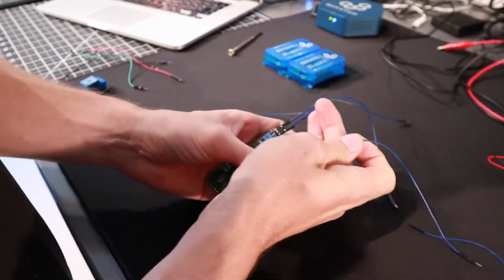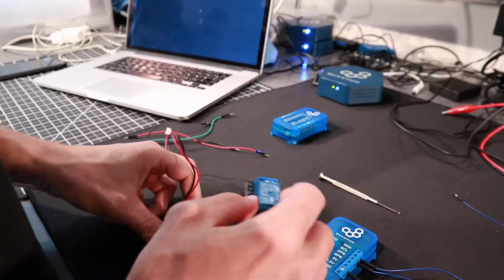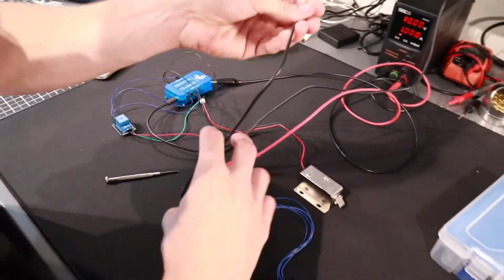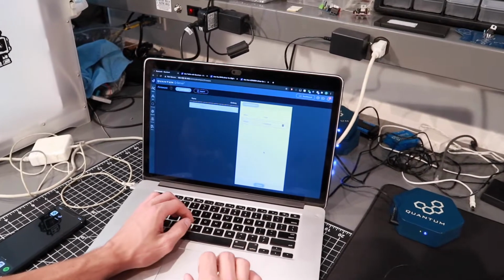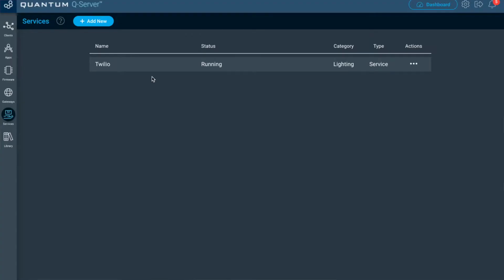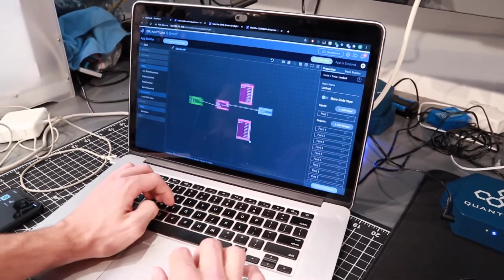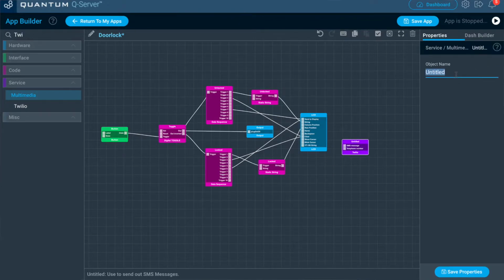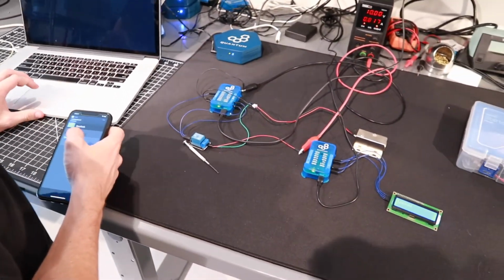Made with Quantum - SMS Door Lock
In this realtime build episode of Made with Quantum, Christian shows you how to build a SMS door lock.

0:00 Intro
0:32 Hardware
0:58 Building the circuit
7:58 Creating the firmware
9:55 Setting up Twilio
10:40 Creating the App
16:13 Running the App
17:44 Conclusion

📒 Related Links📒.